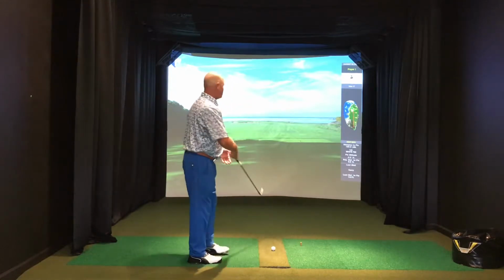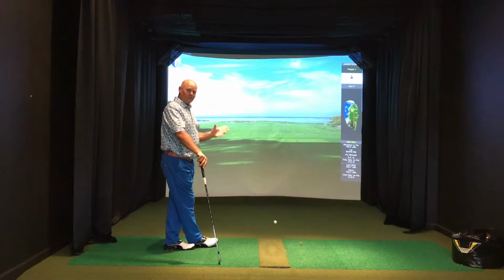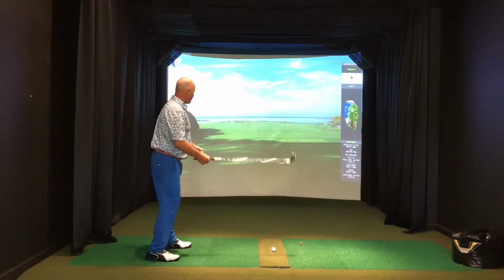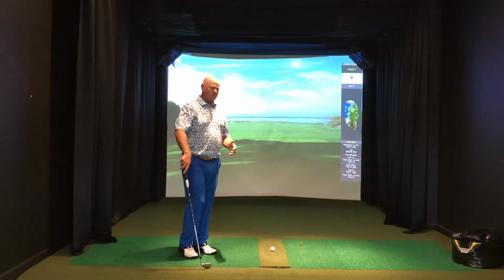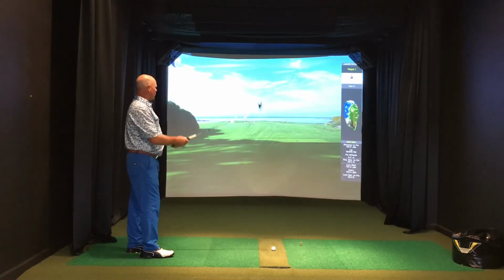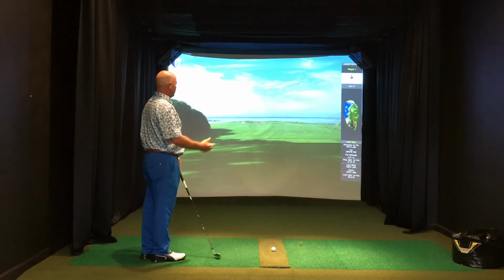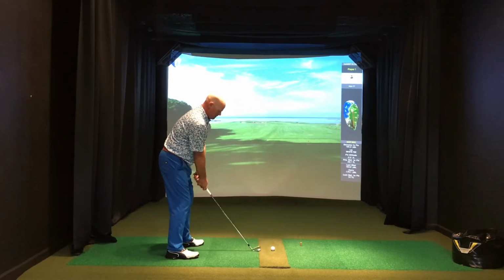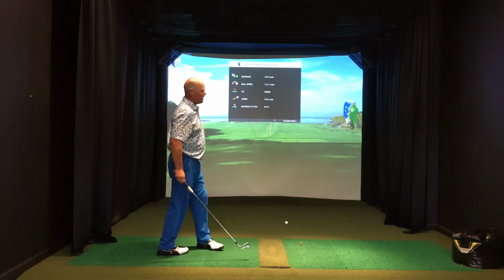Owning Your Aim & Start Direction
EA Tischler is the founder of the New Horizons Golf Approach and has self published 28 golf instructional books and is currently working on a series entitled The Secrets Of Owning Your Swing.  Those books discuss the biomechanics of the golf actions and will help golfers understand how their unique golfing machines work and how to build a golf swing with their particular body's in mind.